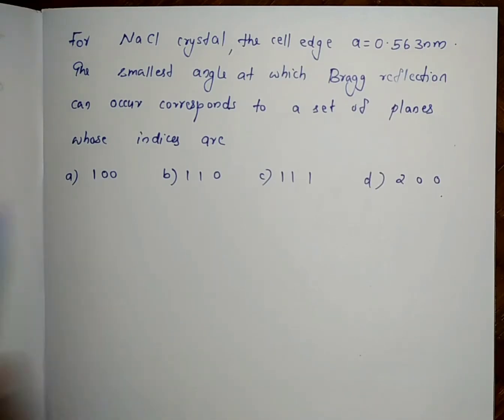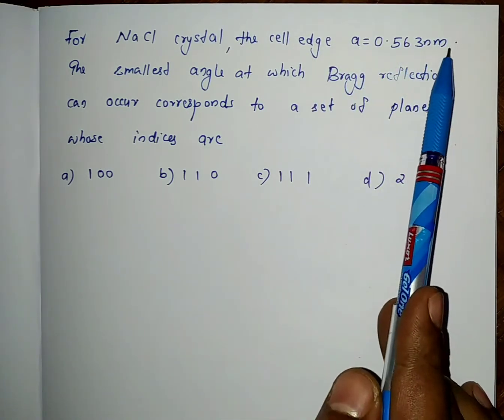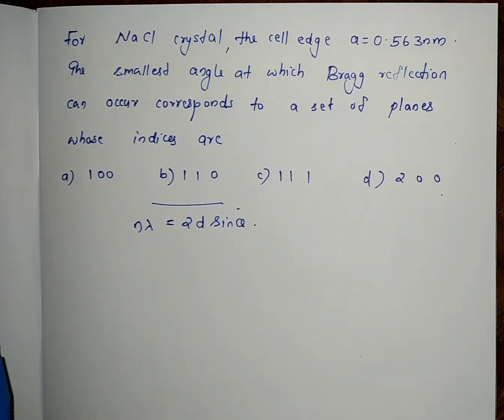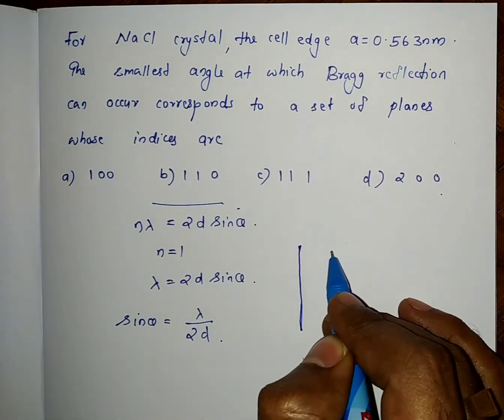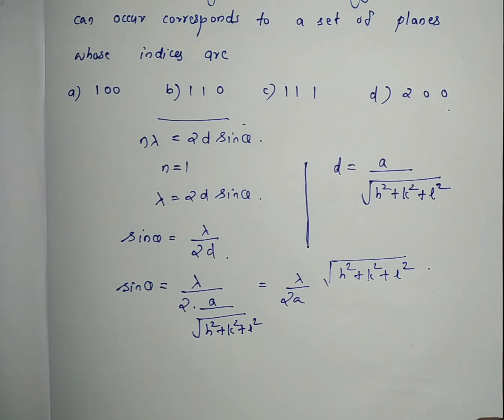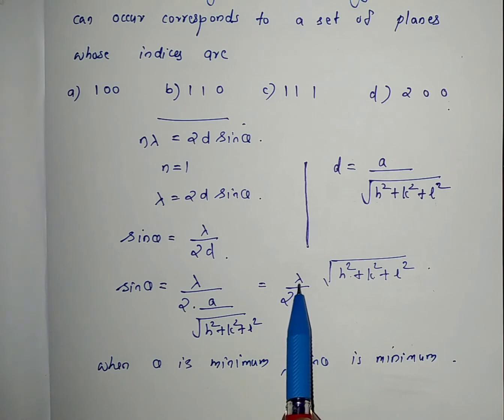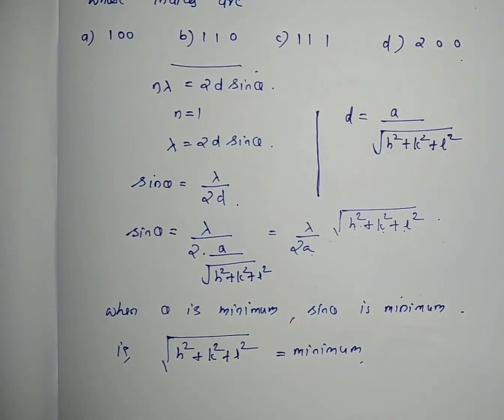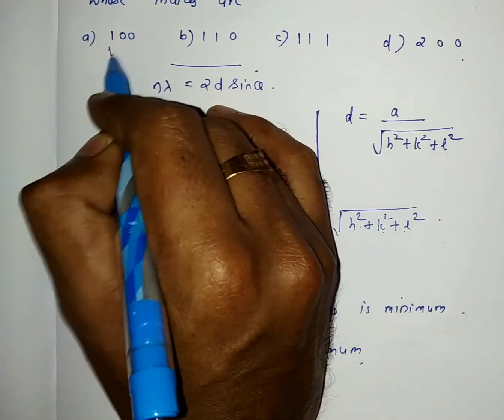Use of Miller Indices in Malayalam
Bragg's law